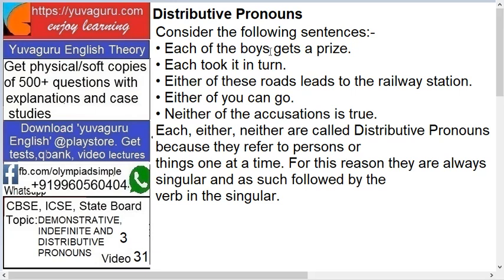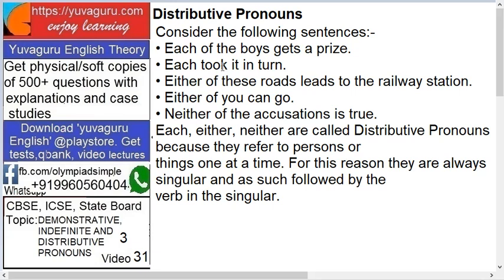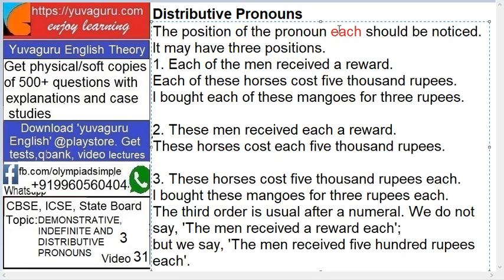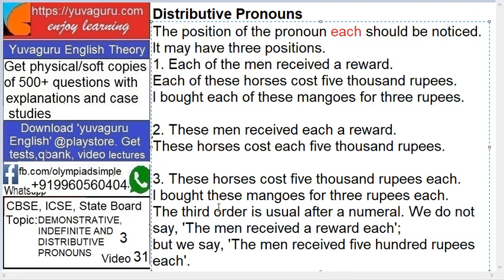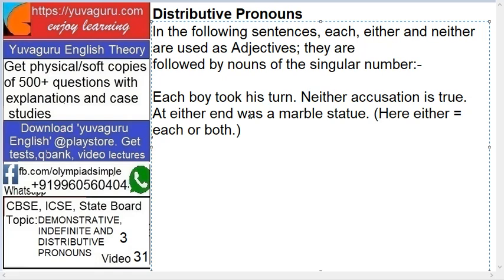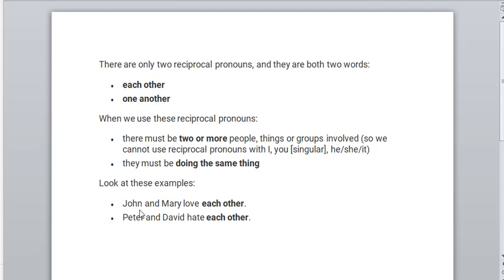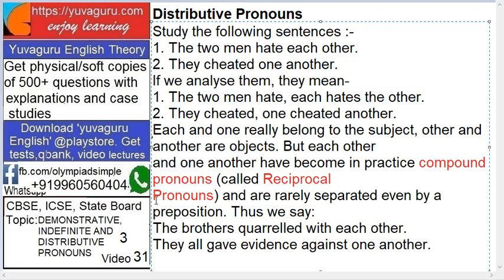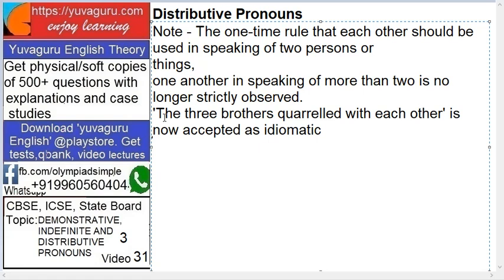31 Yuvaguru English Grammar DISTRIBUTIVE PRONOUNS Video by Vishal Mantri